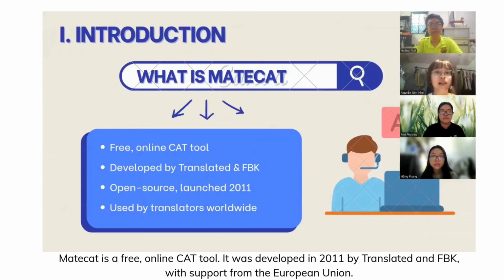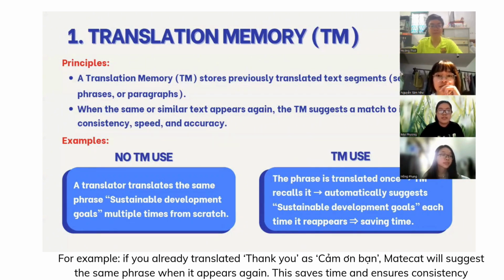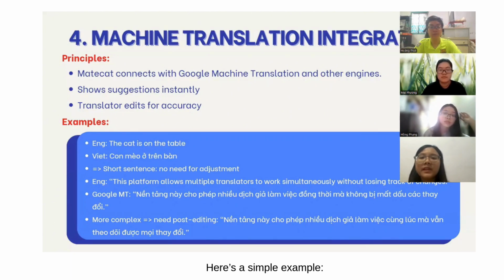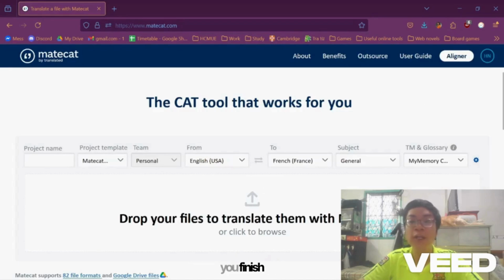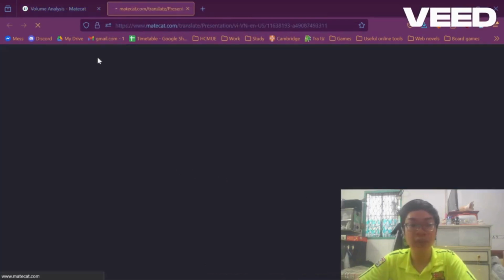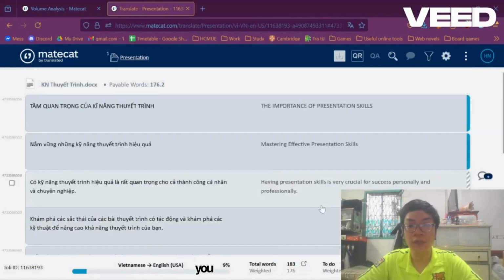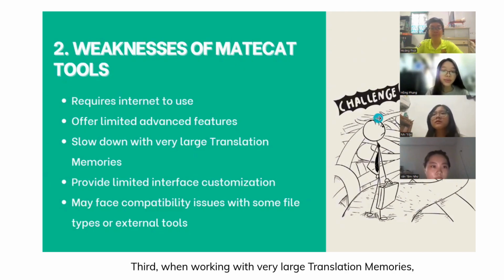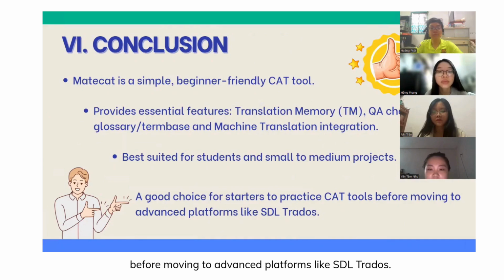[CAT] Group 6 Midterm Presentation - Practical Software Demonstration – Matecat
Evidence for Nguyễn Huy Hoàng Phát's Graduation Portfolio - PI 3.5

3.5.2. Practical Software Demonstration – Matecat Workflow and Post–Editing

I recorded this video tutorial to demonstrate the end–to–end workflow of the Matecat translation tool. I specifically demonstrated project creation, managing translation memory matches, and performing human post–editing for complex segments. My purpose was to showcase my technical proficiency in a professional CAT environment. This exhibit signifies my mastery in exploiting technological tools to enhance professional productivity and linguistic accuracy in specialized fields.

Collaboratively narrated video demonstration – Computer–Assisted Translation course.